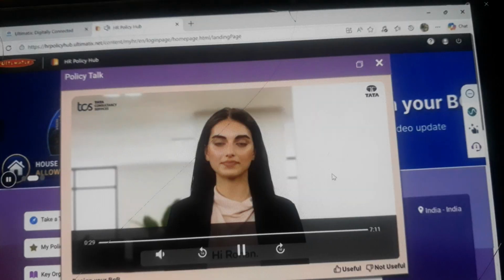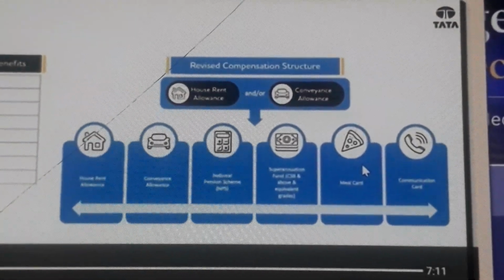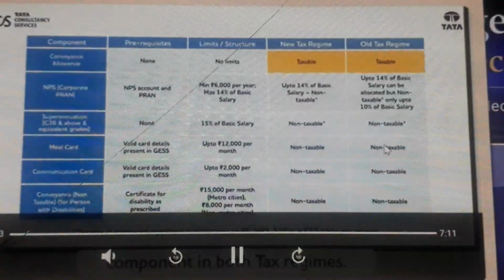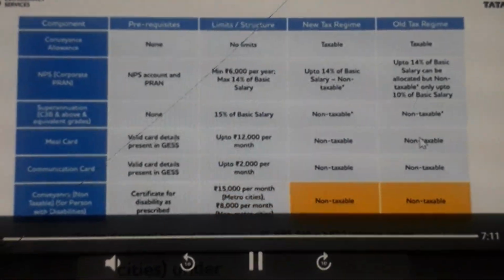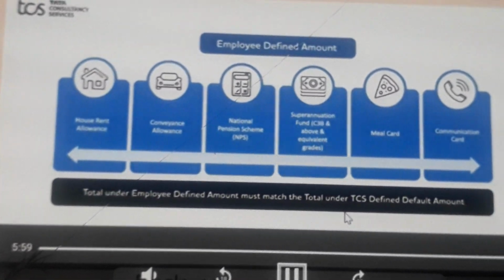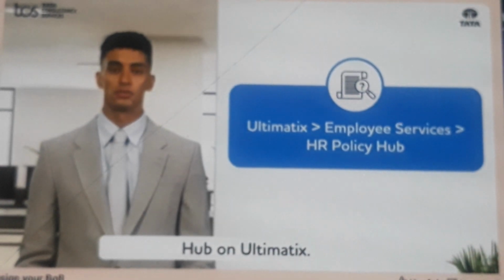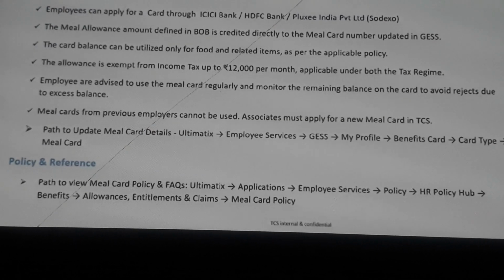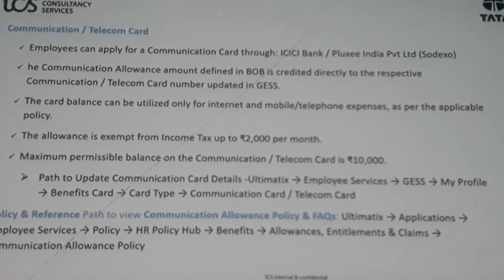13 July 2026